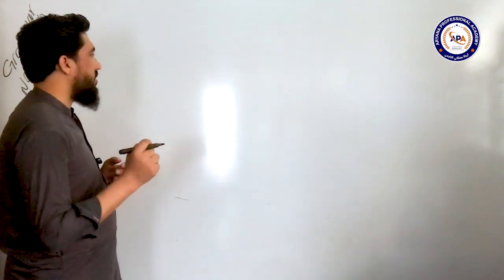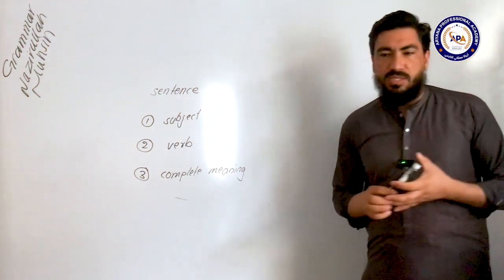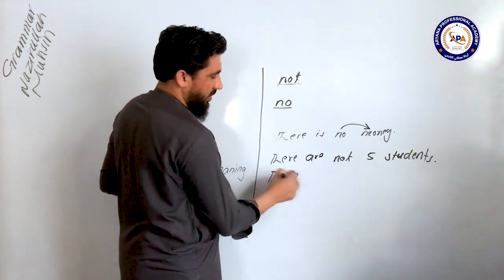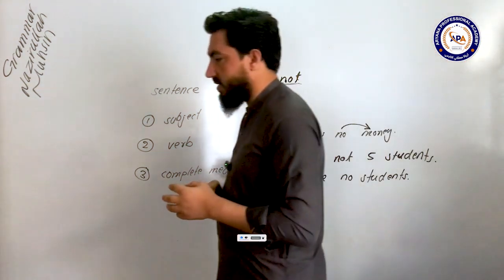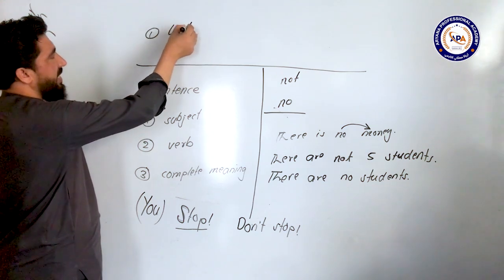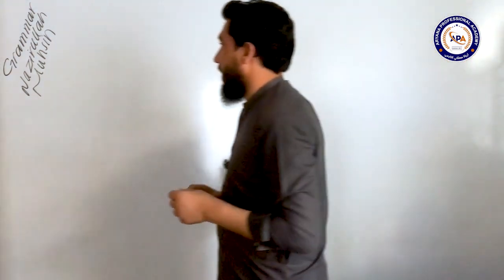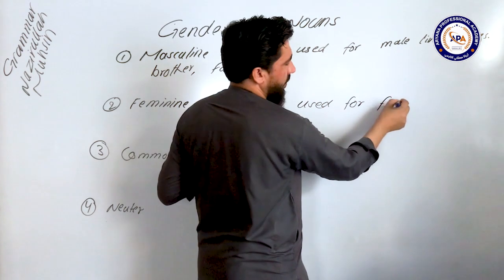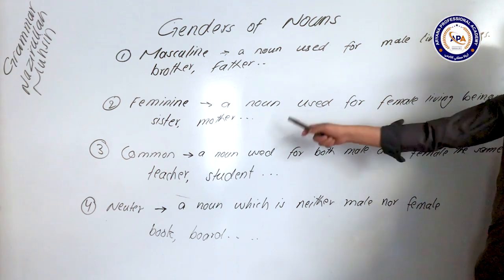Genders of Nouns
In this video, you will learn the following important points:
1. Which gender do we use for Allah? What pronoun must be used for Allah?
2. Is a sentence possible without object?
3. What are the characteristics of a sentence?
4. What is the difference between "not" and "no?"
5. Is it a sentence or a word to say, "Stop!"?
6. Why can't we use "doesn't" in imperative sentence?
7. Genders of Nouns
8. Are there masculine and feminine genders for animals?